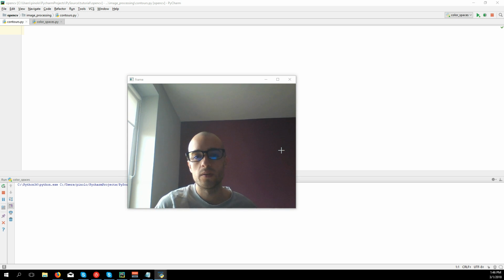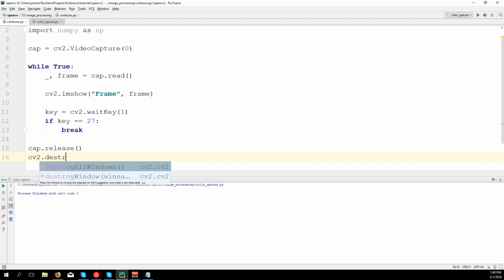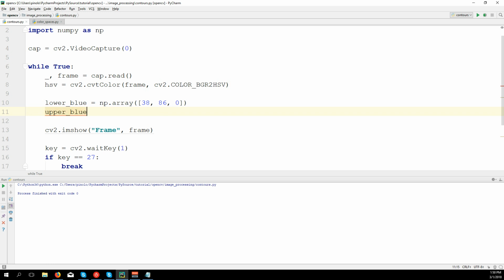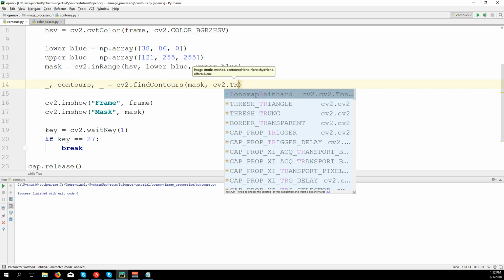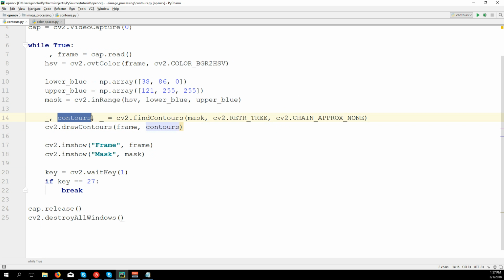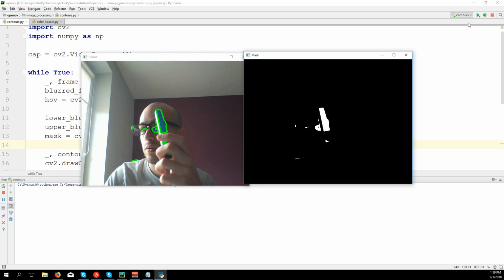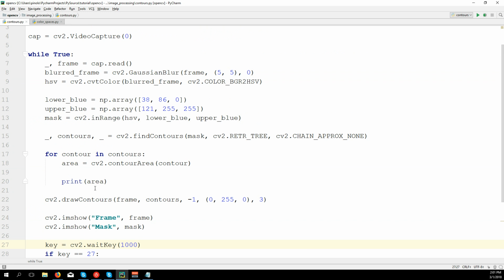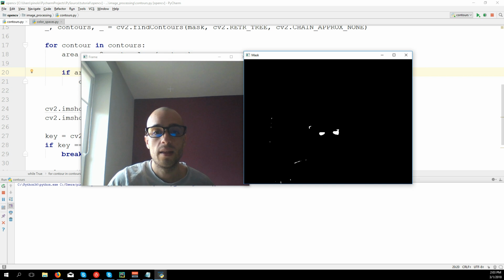Find and Draw Contours – OpenCV 3.4 with python 3 Tutorial 19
We’re going to see in this tutorial how to find and draw the contours.
Contours are simply the boundaries of an object.